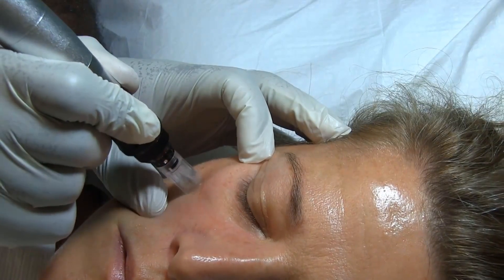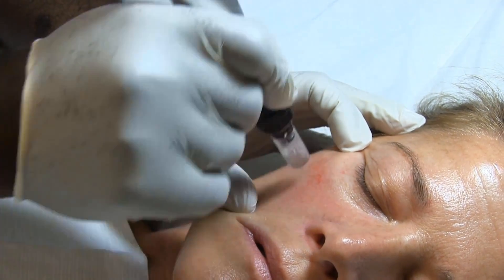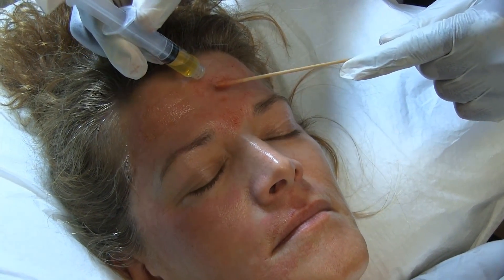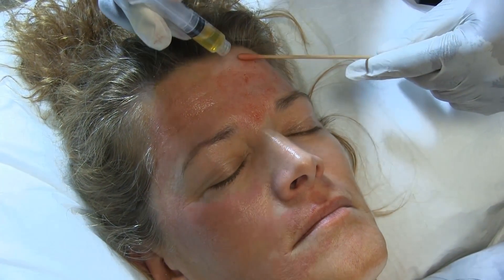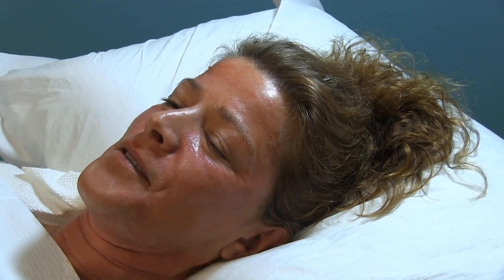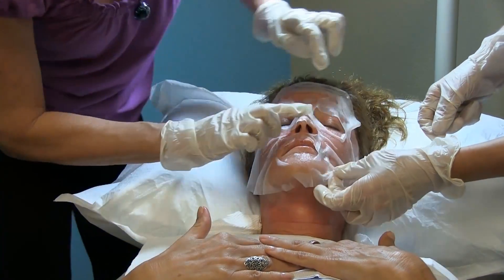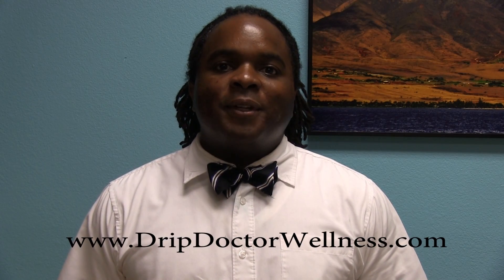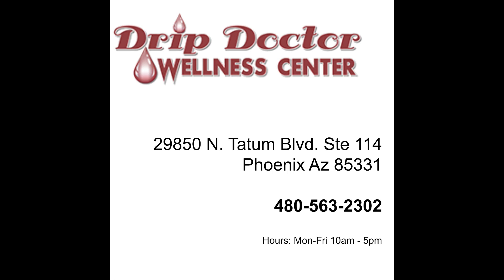RPR Procedure and Testimonial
Platelet-Rich Plasma (PRP) therapy involves using your own blood-plasma, which has been enriched with your own platelets containing various growth factors, in order to remodel and repair skin damage and create a new skin. Growth factors in plasma and platelets are the main agents that stimulate and repair the skin.
Cutting edge pain management and connective tissue repair procedures successfully use PRP (platelet rich plasma) as an alternative to surgeries. The same PRP procedure used to rejuvenate connective tissue in joints is also an excellent treatment that can help restore one’s youthful appearance.